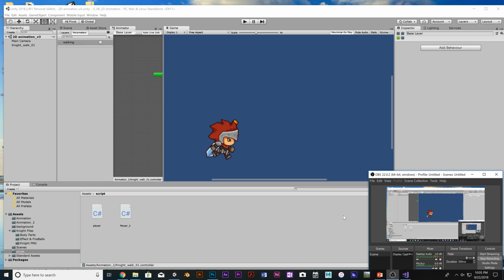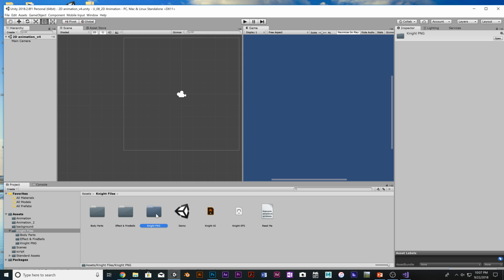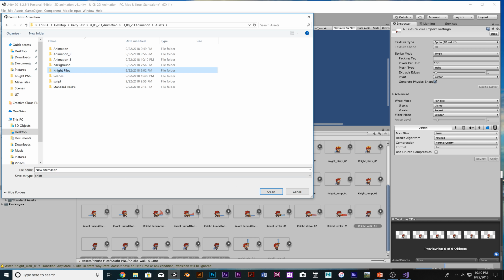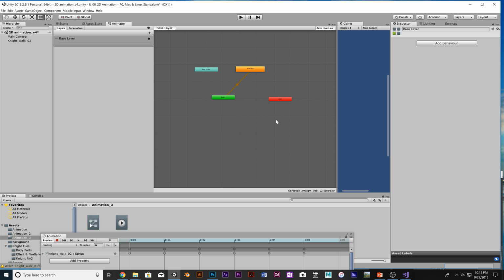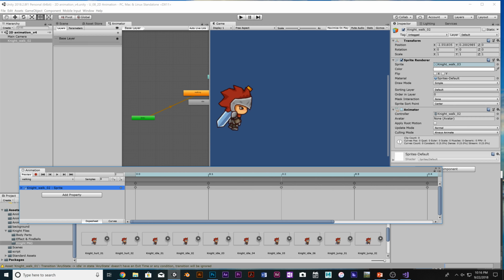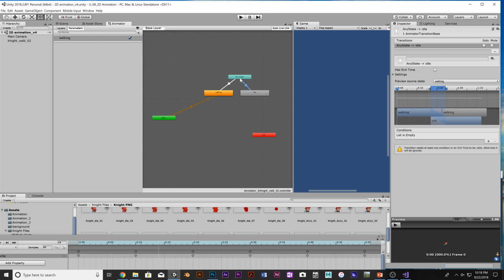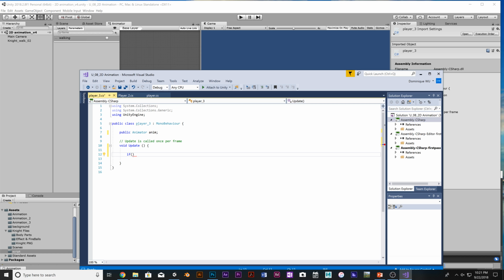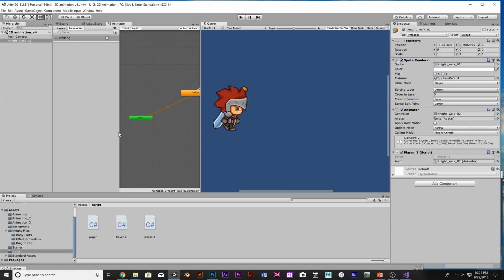XR in Unity Intro #08 - 2D Animation / Animator Controller 2018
Today we are going to learn how to create simple 2D animation by creating animation clips and a animation controller to manager the states.